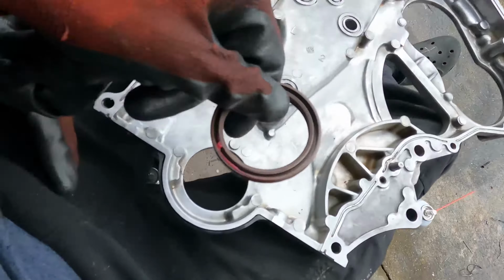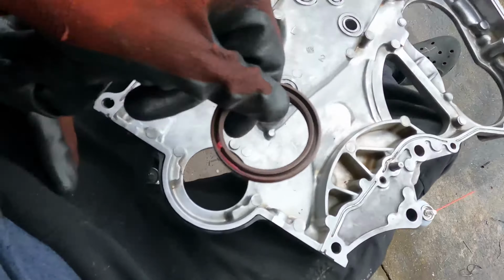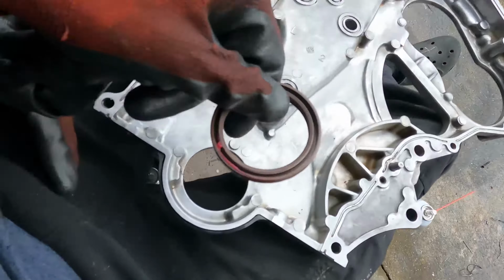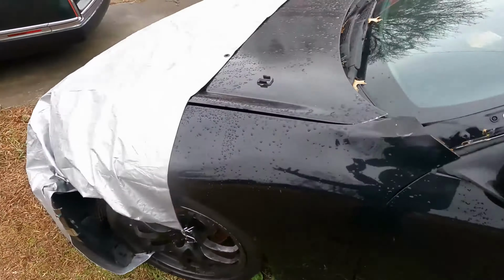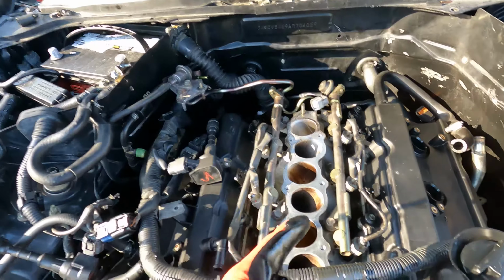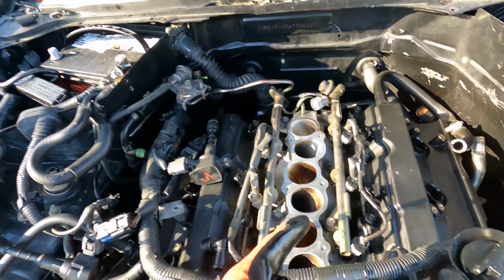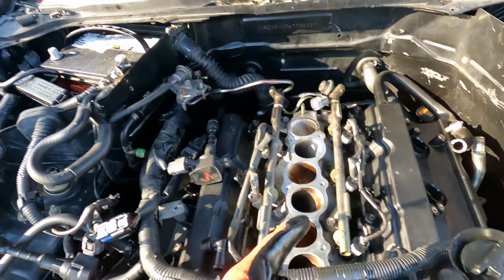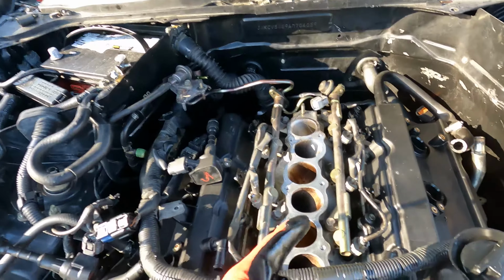WATCH THIS BEFORE Replacing Your Timing Chain On A G35/350z!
This is a DIY Timing Chain Installation. I realized that the secondary timing chain had a lot of slack in it. I am also getting engine code P1078 and this usually comes with a Slip or VDC light on an Infiniti G35/350z. The was also a little timing chain rattle during startup.